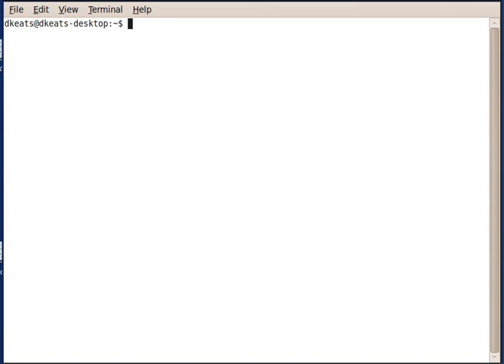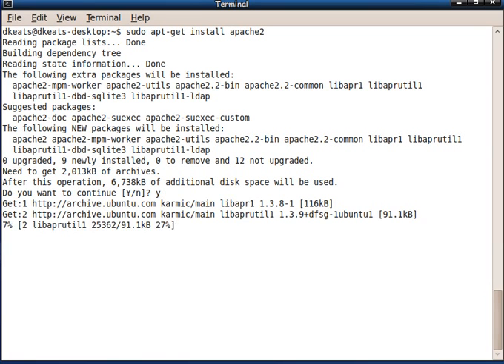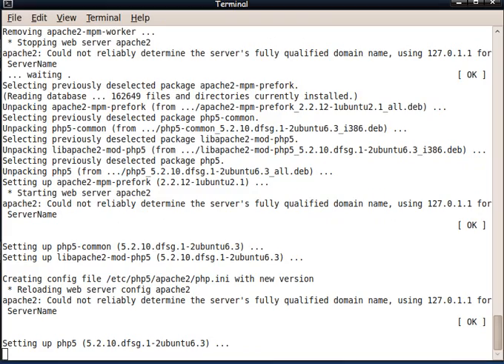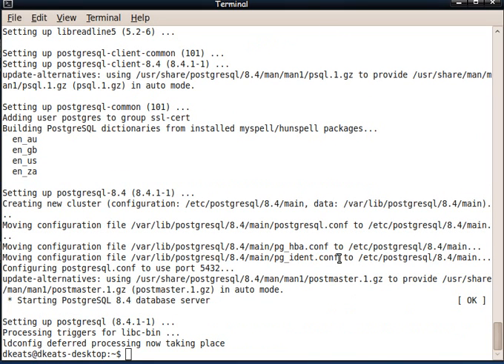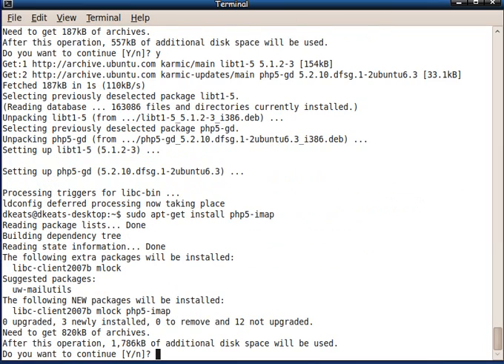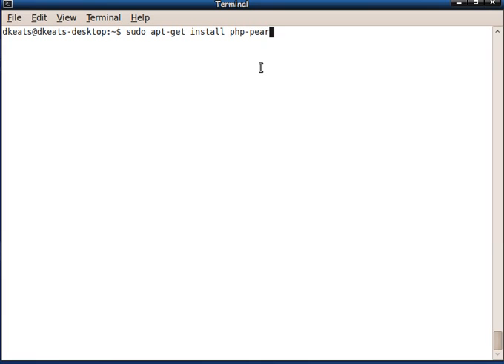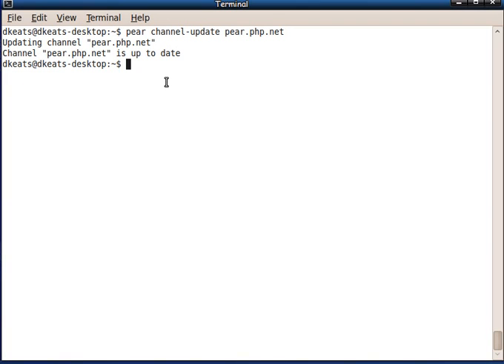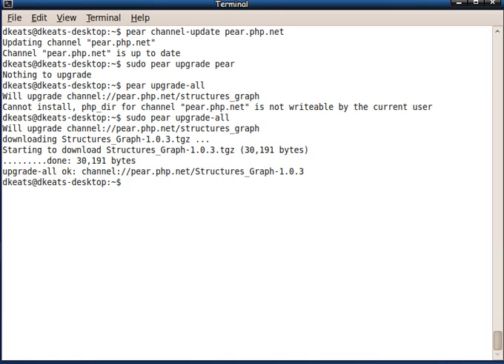Getting Ubuntu ready for a Postgres install of Chisimba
How to prepare your developer system for a Chisimba install using Postgres as the database.